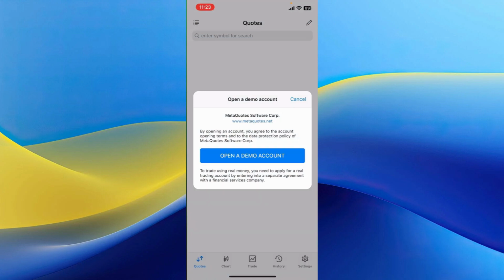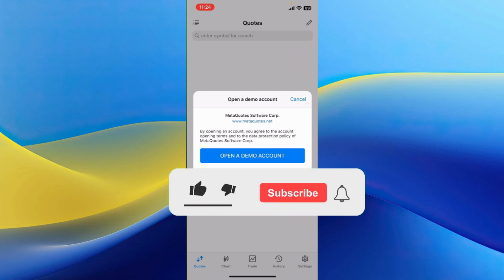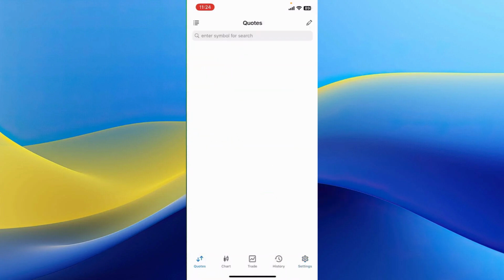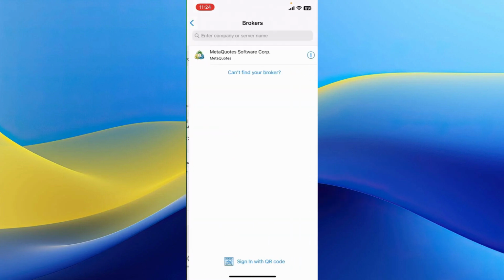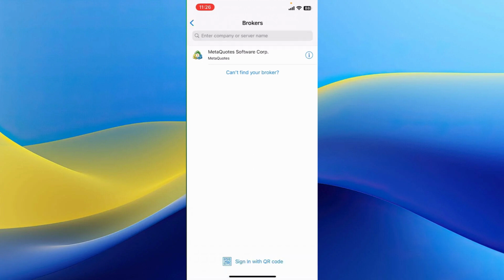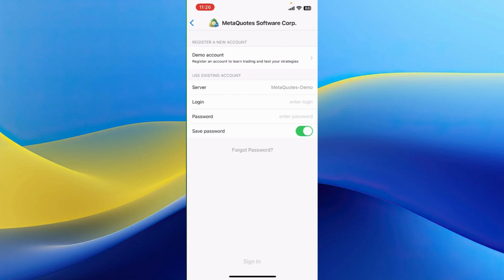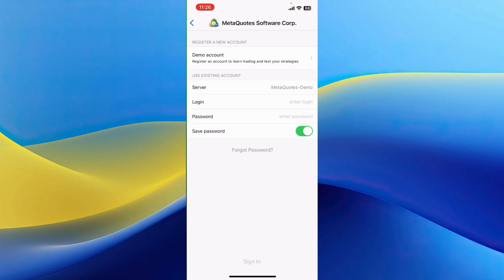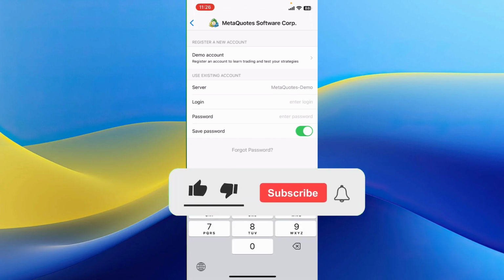How to Login to MetaTrader 5 (Updated 2025)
In this video, we’ll guide you step-by-step on how to log in to MetaTrader 5, the powerful trading platform, in 2024. Whether you're a beginner or an experienced trader, this updated guide will ensure you can access your trading account with ease. Learn how to enter your credentials, connect to the correct server, and start trading seamlessly. Watch now to get started with MetaTrader 5!